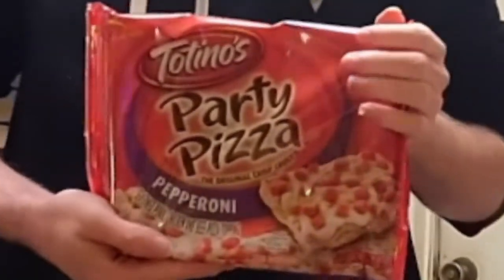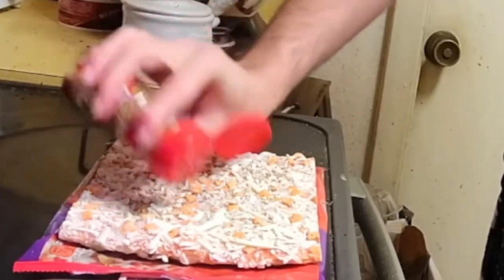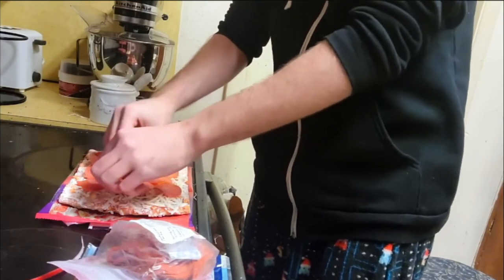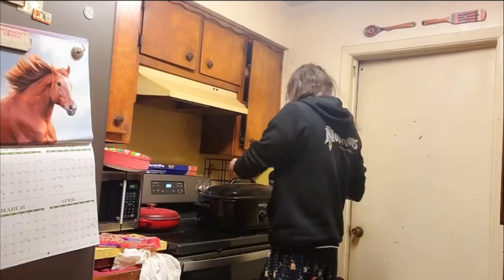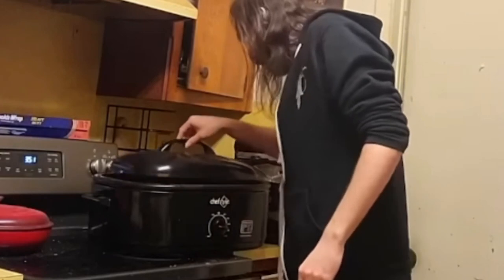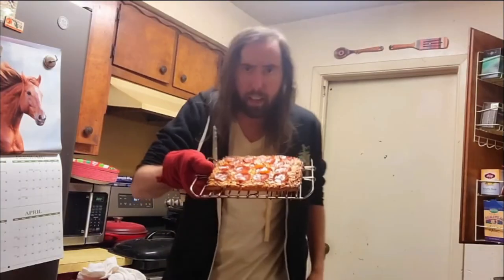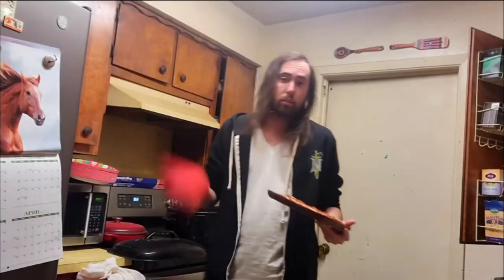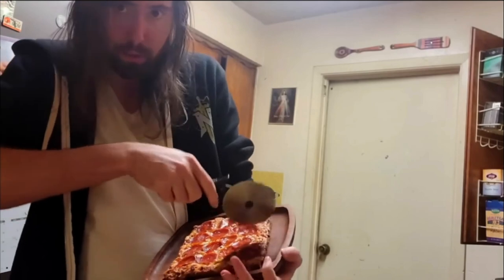How To Cook $5 Pizza ft.@AsmonTV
In this video, Аѕmоngоld trys making pizza (Worst Idea),
See if it turns out burn or good?
✨Clips✨:
🎵BGM🎵:
Jazz In Paris - Media Right Productions
Lazy Day - Audionautix
Fiesta Jarocha - Jimena Contreras
♻Tags♻

⚠Warning⚠: If u don't want me use your content,Tell me by copyrighting WITHin 7 DAYS Or just comment on the video.